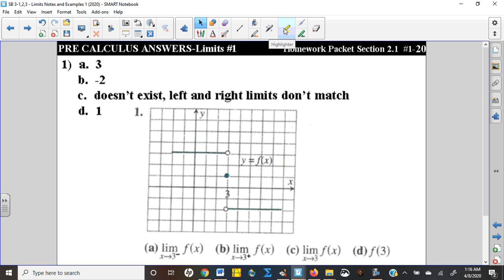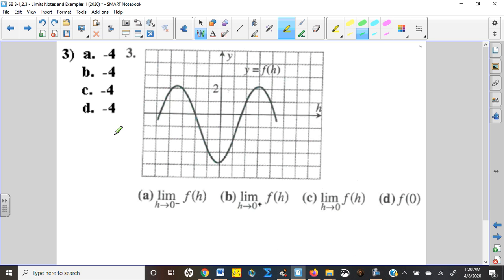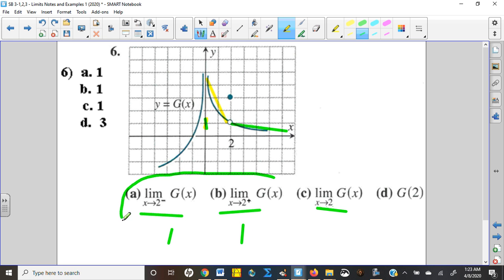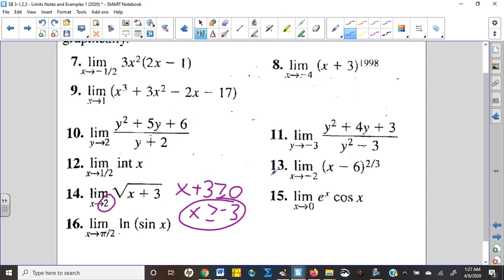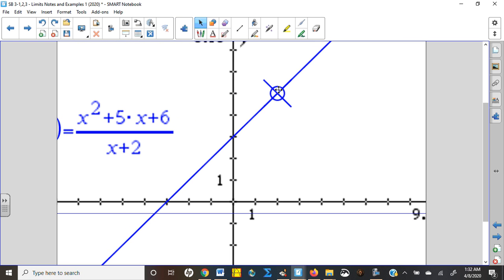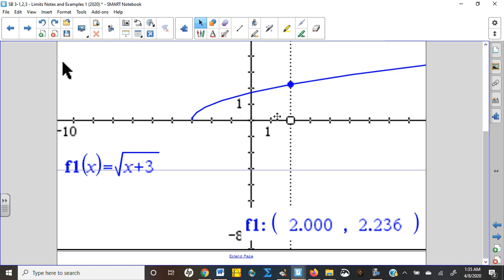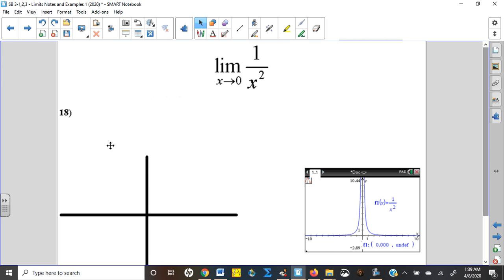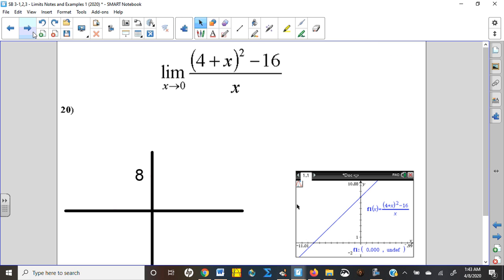Limits 2.1a Explanations and Solutions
unraveling the mystery begins...